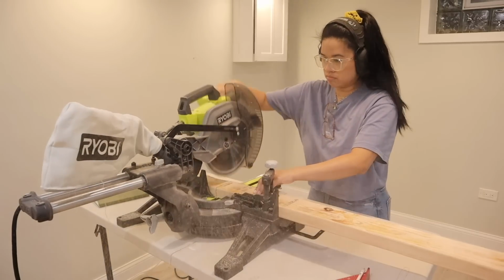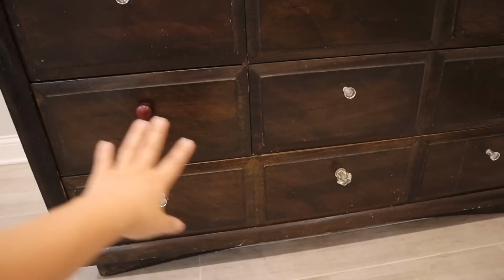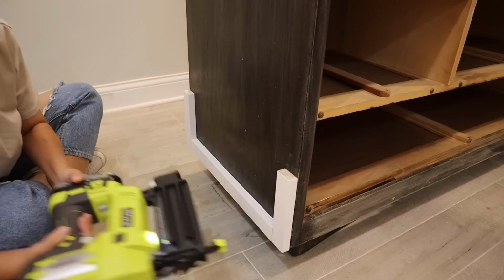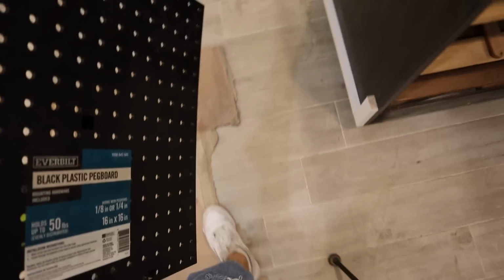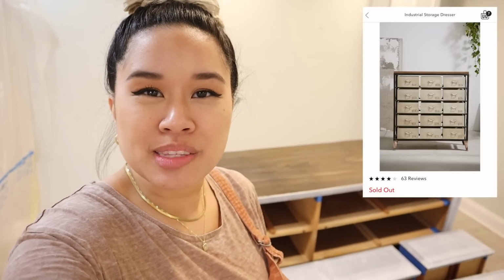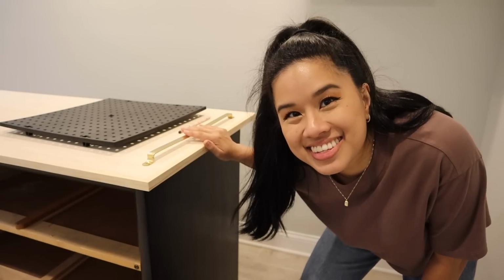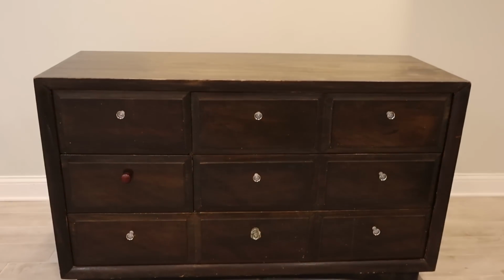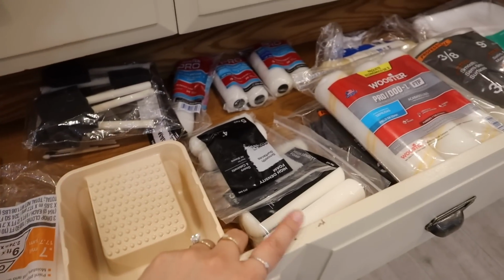THRIFT FLIPPED MY DREAM WORKBENCH! (urban outfitters apothecary inspired) | *aesthetic* DIY Workshop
We are making over a Facebook Marketplace find into the workbench of my dreams. This is a such a fun project that anyone can do with an old dresser to customize it to a functional and stylish workbench!

✧ Neutral paint color - Ball and Twine by Sherwin Williams